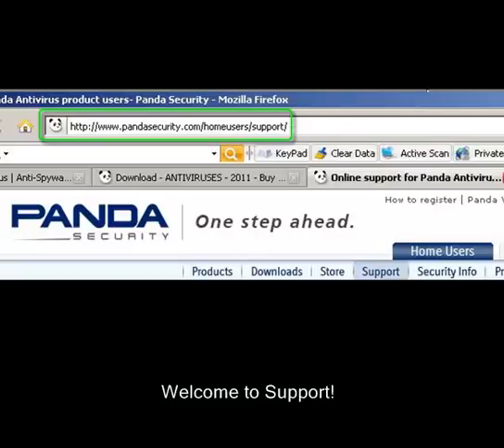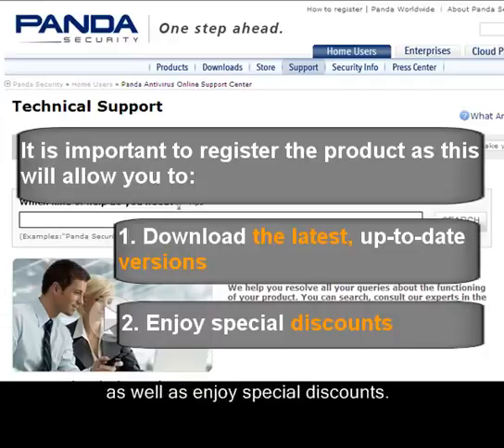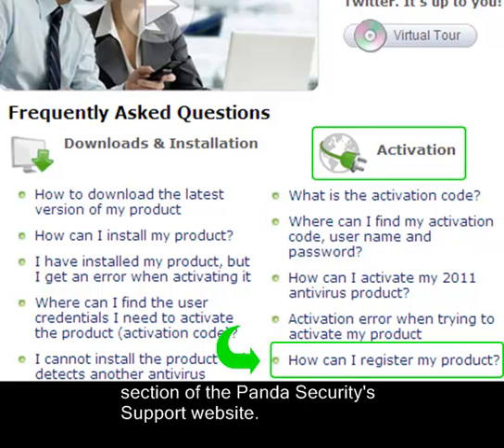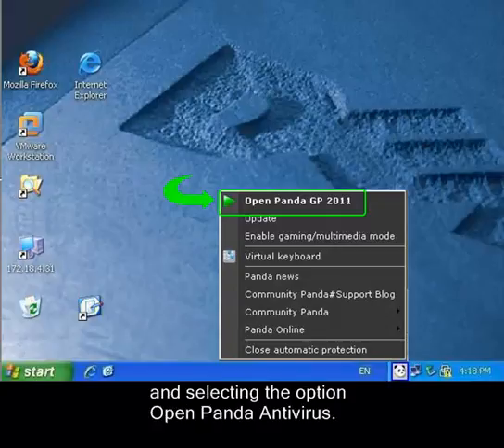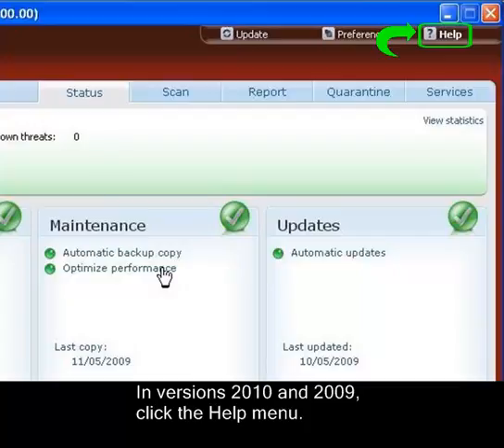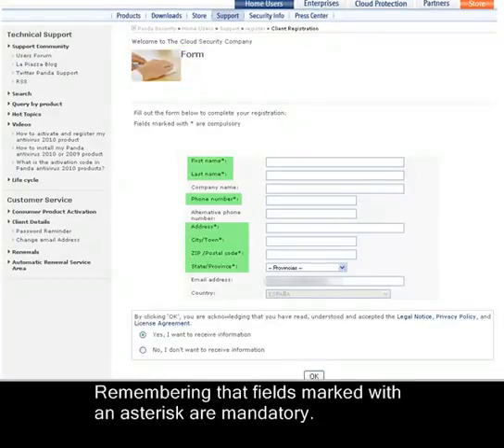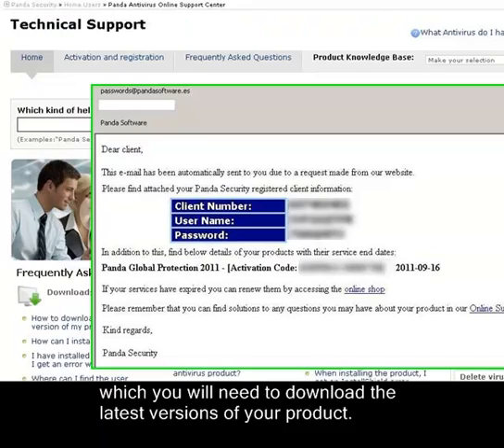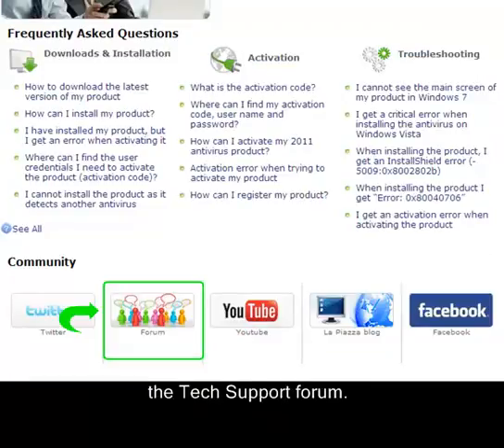How to register your Panda Antivirus 2011/2010/2009. Panda Security USA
This video explains step by step how to quickly and simply register your Panda antivirus 2011/2010/2009.